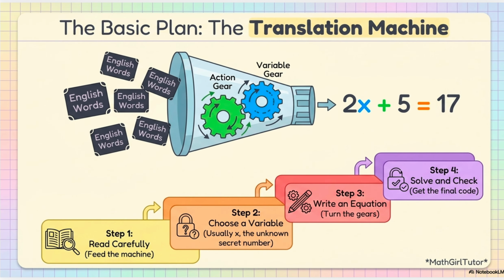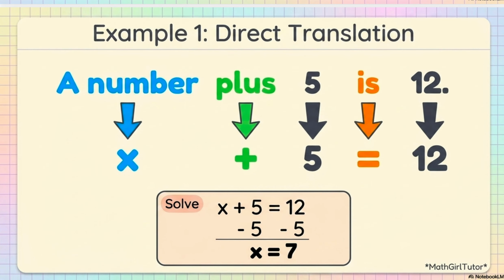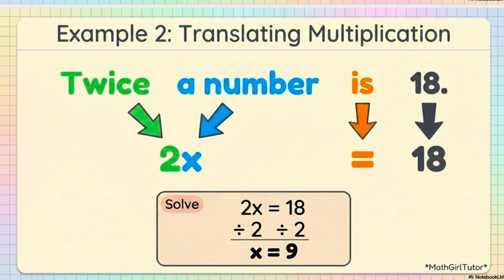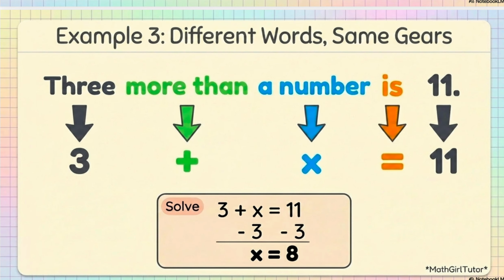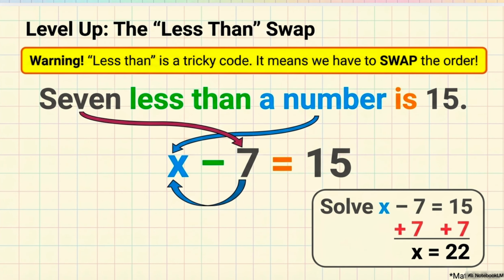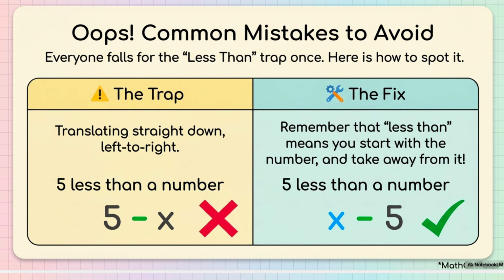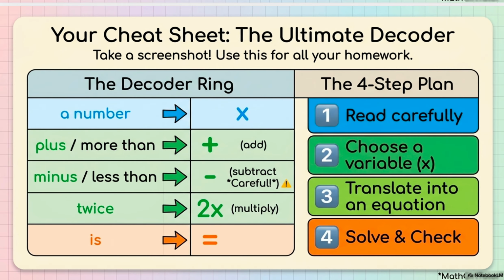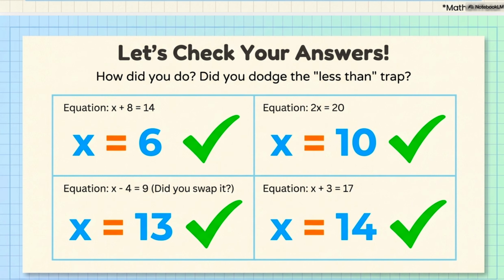Easy Algebra: Decoding Word Problems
In this video, I go over how to translate algebra word problems step by step in a simple, beginner-friendly way.

What you’ll learn:
 - why word problems can feel tricky
 - the 4-step plan for solving them
 - how to choose a variable
 - how to translate common phrases into math
 - how to handle phrases like “twice a number”
 - how to avoid the “less than” mistake

If word problems have felt overwhelming before, this lesson is here to help make them feel more manageable one phrase at a time.